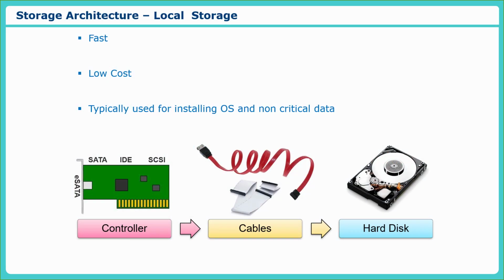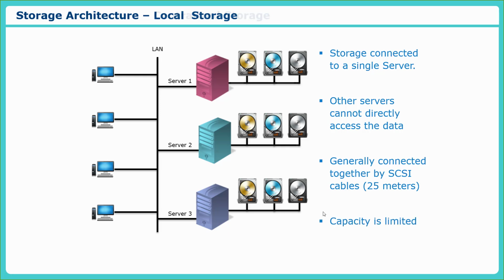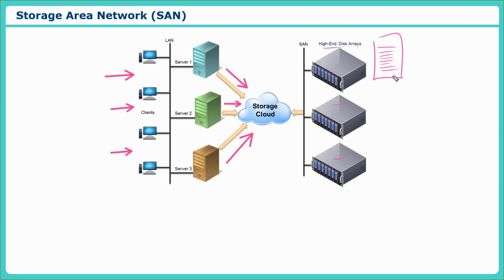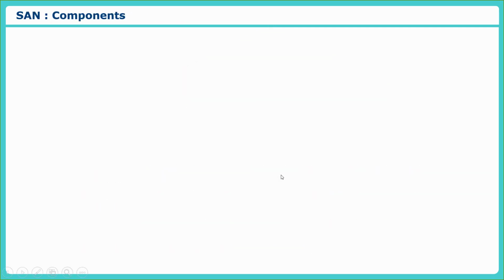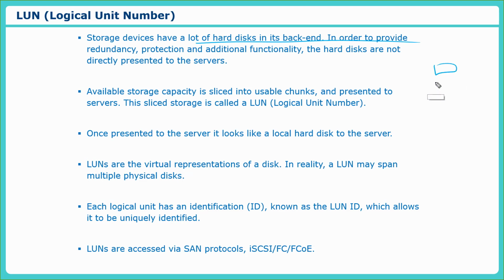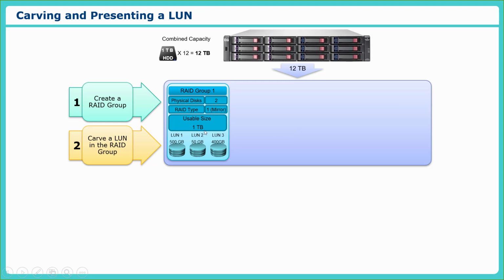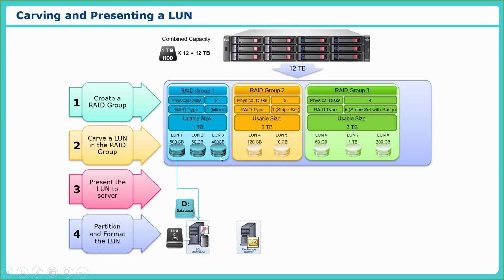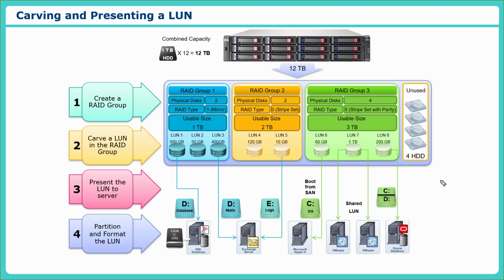Types of Storage - Local vs. SAN Storage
A Storage Area Network (SAN) is a specialized, high-speed network that provides network access to storage devices. SANs are typically composed of hosts, switches, storage elements, and storage devices that are interconnected using a variety of technologies, topologies, and protocols. SANs may span multiple sites.

A SAN presents storage devices to a host such that the storage appears to be locally attached. This simplified presentation of storage to a host is accomplished through the use of different types of virtualization.

SANs are often used to:

    Improve application availability (e.g., multiple data paths),
    Enhance application performance (e.g., off-load storage functions, segregate or zone networks, etc.),
    Increase storage utilization and effectiveness (e.g., consolidate storage resources, provide tiered storage, etc.), and improve data protection and security.

SANs perform an important role in an organization's Business Continuity Management (BCM) activities (e.g., by spanning multiple sites).
SANs are commonly based on a switched fabric technology. Examples include Fibre Channel (FC), Ethernet, and InfiniBand.  Gateways may be used to move data between different SAN technologies.

Fibre Channel is commonly used in enterprise environments. Fibre Channel may be used to transport SCSI, NVMe, FICON, and other protocols.

Ethernet is commonly used in small and medium sized organizations. Ethernet infrastructure can be used for SANs to converge storage and IP protocols onto the same network. Ethernet may be used to transport SCSI, FCoE, NVMe, RDMA, and other protocols.

InfiniBand is commonly used in high performance computing environments.  InfiniBand may be used to transport SRP, NVMe, RDMA, and other protocols.